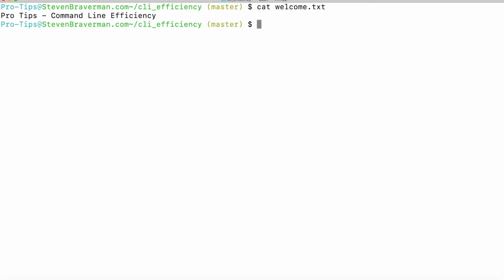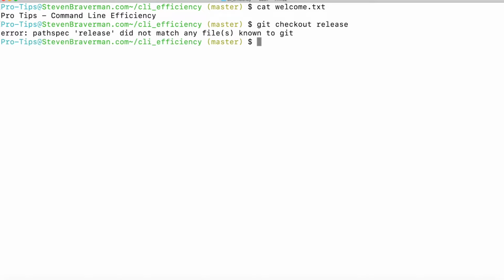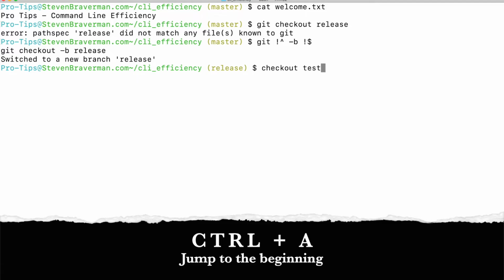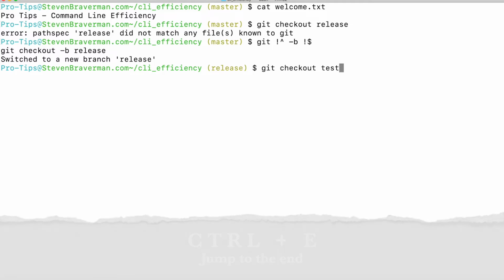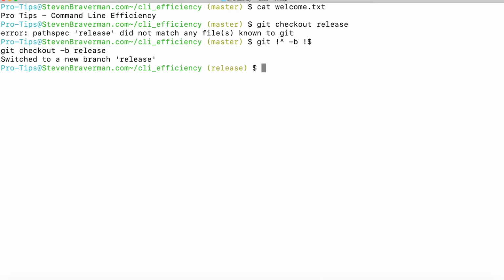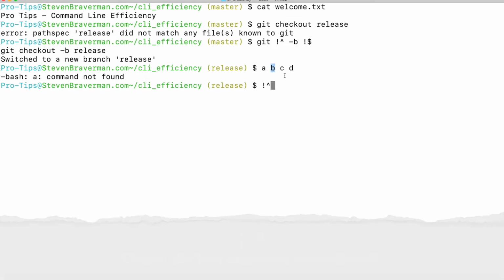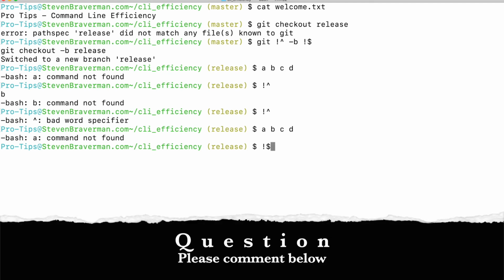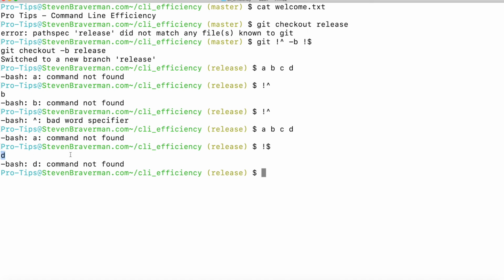CLI - Command Line Efficiency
We have all seen one before, a CLI Jedi.
Is someone born with the gift, or is it something that can be achieved over time?
The path to efficiency is not always clear.
If you know the tools, tips, and tricks, you can level-up your command line skills and become more effective in time-saving techniques.

Learn how to:
* Jump to the beginning
* Jump to the end
* Delete a whole word at a time
* shortcuts for arguments of previously entered commands